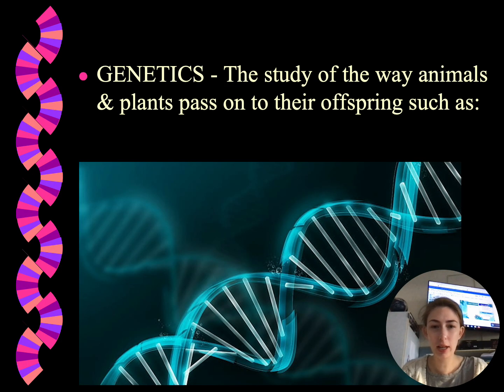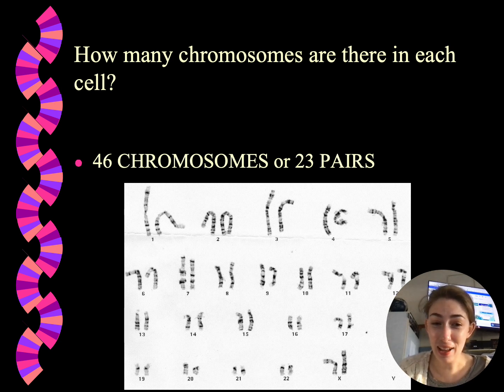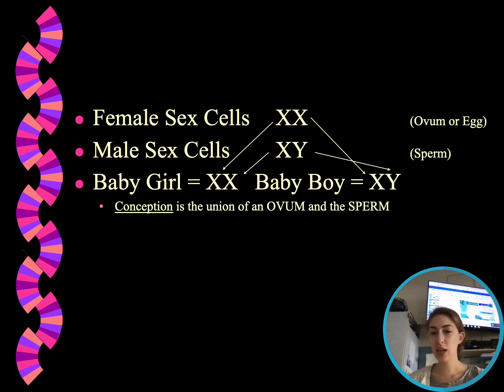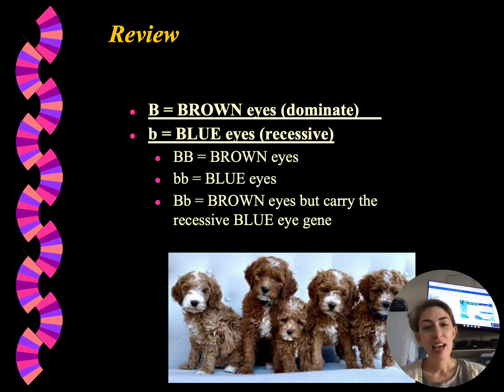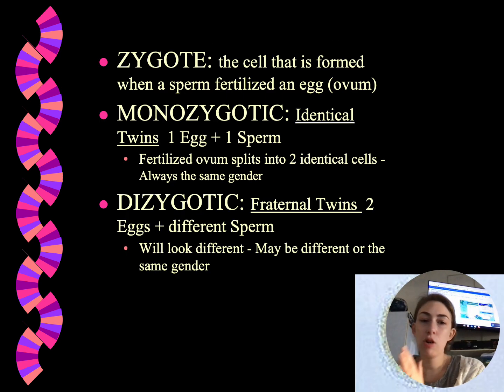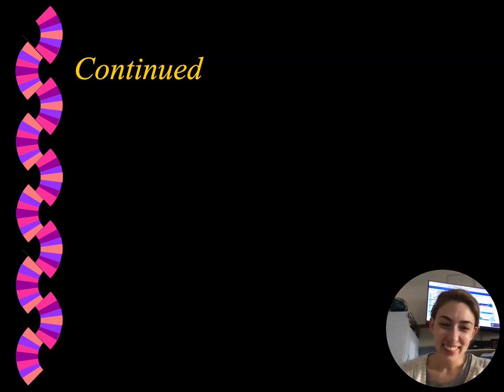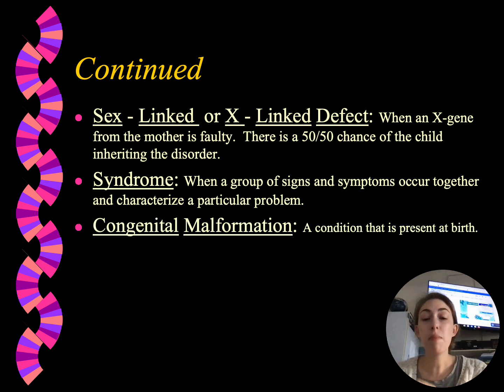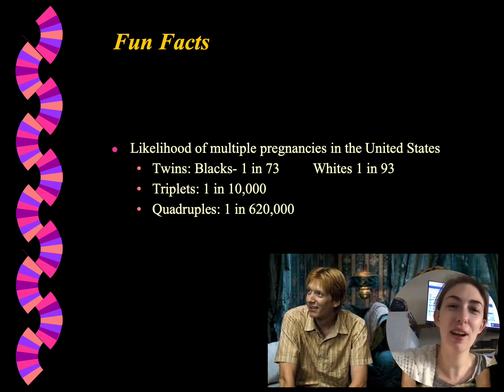Genetics Heredity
Watch the video alongside completing your guided notes.